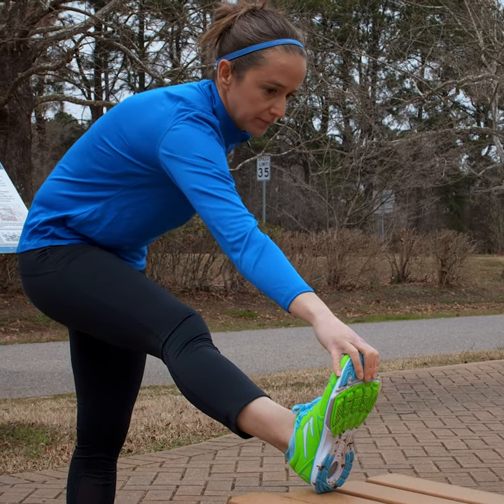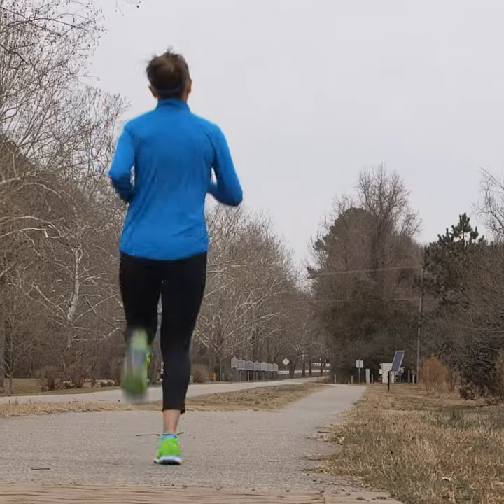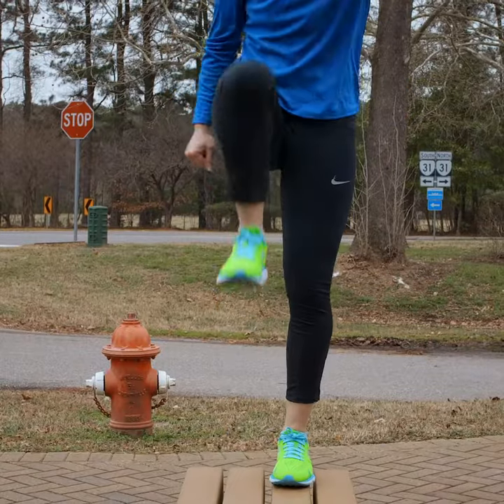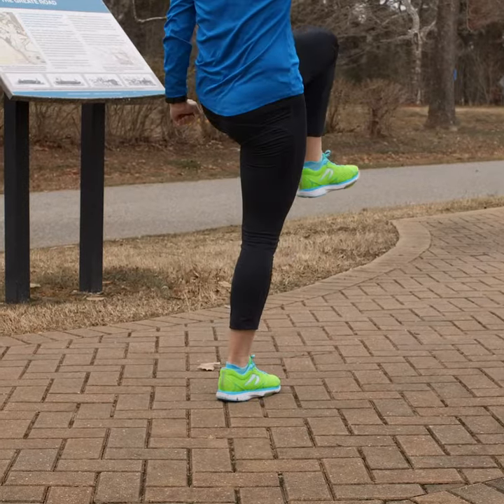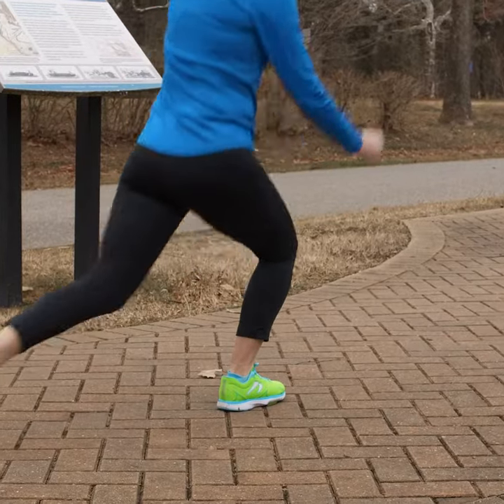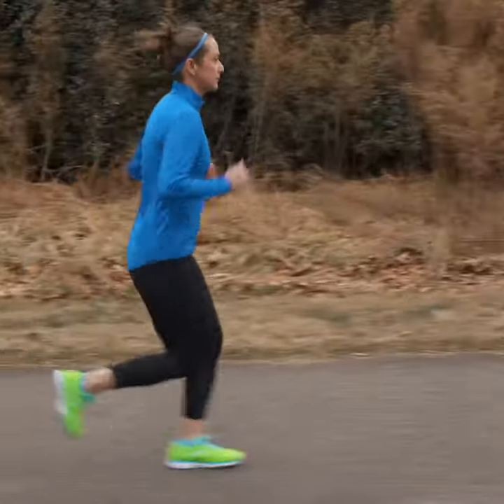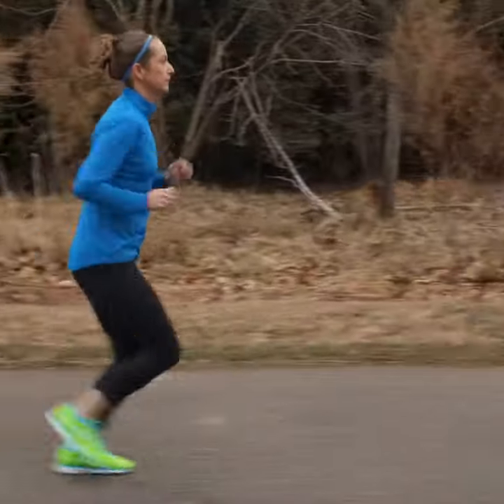Marathon Training Tips #1—Warm-up is Key!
Dr. Stephanie Giammittorio, a sports medicine physician with Riverside Orthopedic & Sports Medicine Specialists, provides examples of dynamic warmups for those training for a marathon.